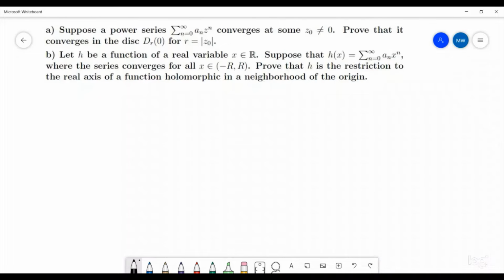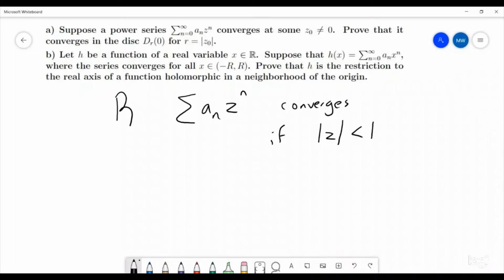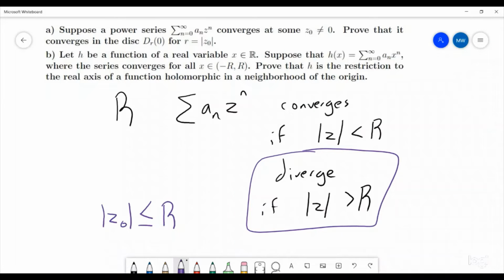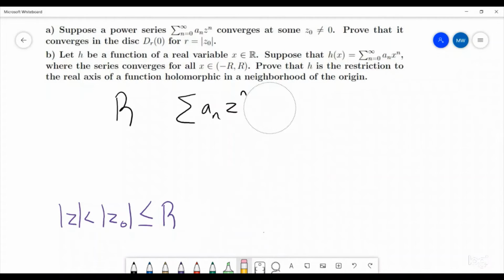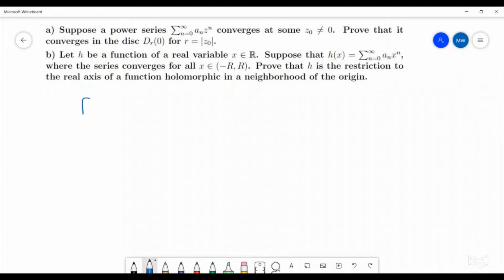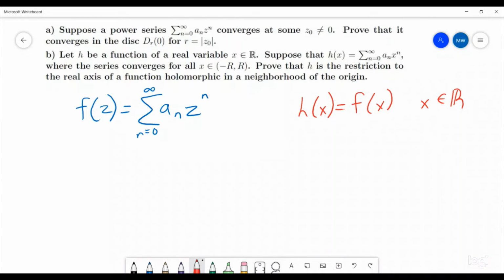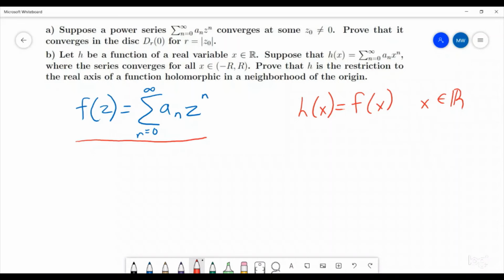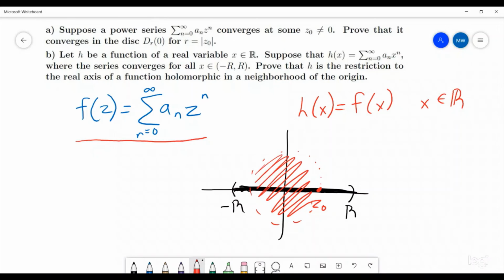Determining convergence of generic power series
In this video, we look at two scenarios that we might have when we are trying to determine if a power series is convergent or not.